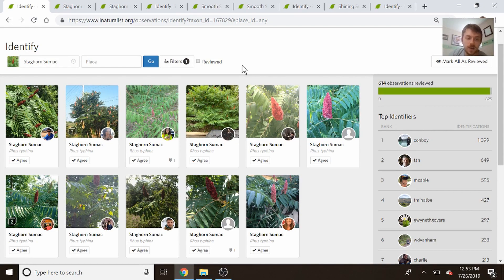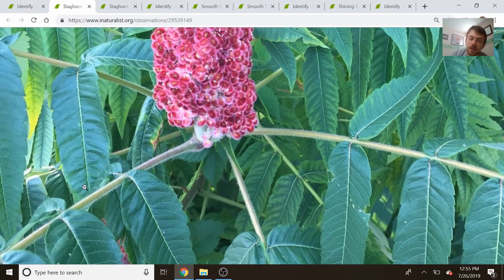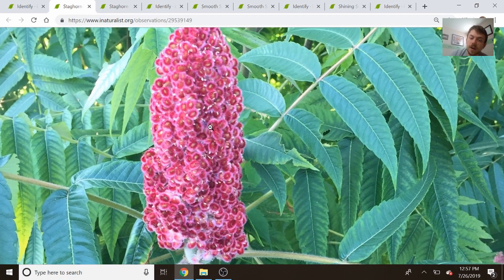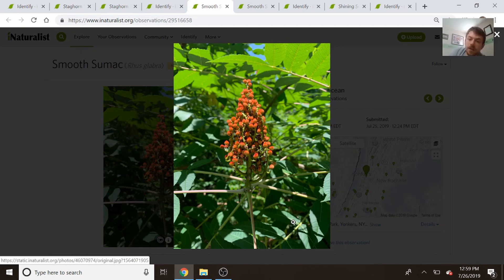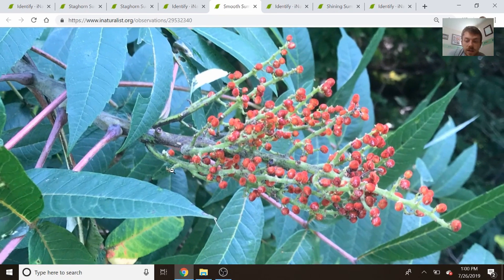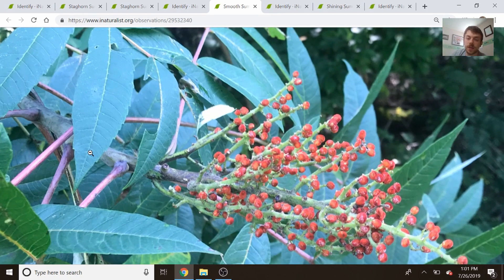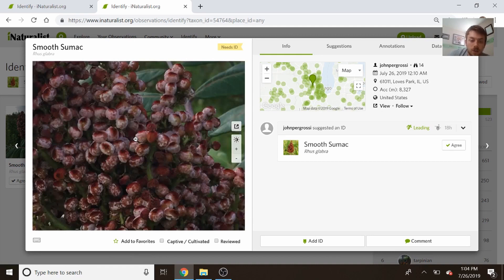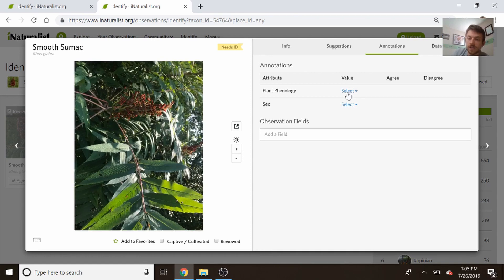Staghorn vs Smooth Sumac - How to Identify Sumacs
In this video, I am using iNaturalist to show the differences between Staghorn Sumac and Smooth Sumac. You will be able to identify these two plants, as well as distinguish between some of their look-alikes.

It should be noted that Staghorn Sumac and Smooth Sumac can hybridize in some areas, especially in Michigan. The hybrid is often called Northern Sumac (Rhus x borealis) and shows intermediate phenotypes, ranging from very minor or sparse pubescence along the branches and stem, to smooth branches but hairy fruits.

Both Staghorn and Smooth sumac have:
- Compound leaf with serrated leaflets
- Non-winged rachis (space between leaflets on branch)
- Red fruit, red-ish color branches and green stems.

Only Staghorn sumac has:
- Pubescent (hairy) features including fruit, branch and stem

Only Smooth sumac has:
- Glabrous (smooth) features including fruit, branch and stem.

Some common look-alikes are:
- Eastern Black Walnut and other Juglans species
- Tree of Heaven (Ailanthus altissima)